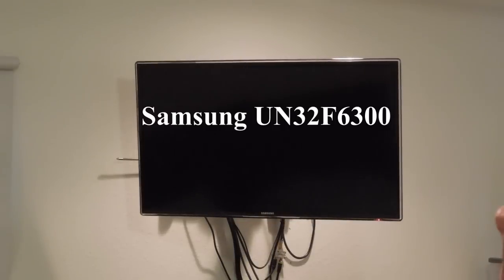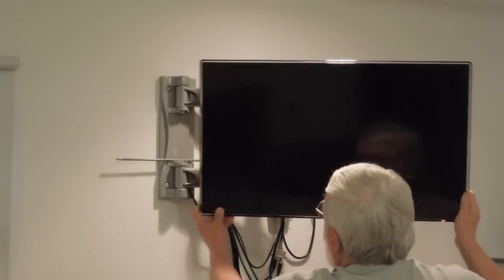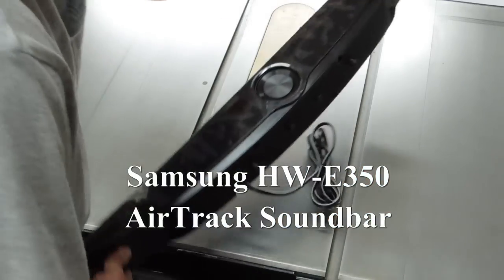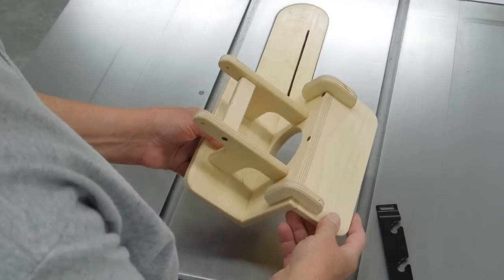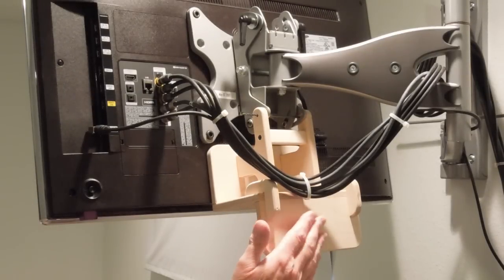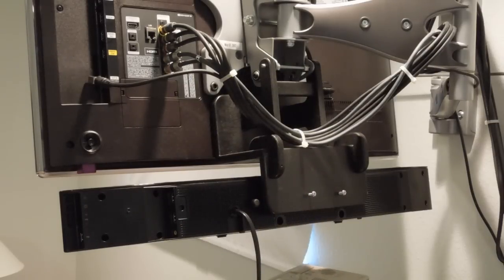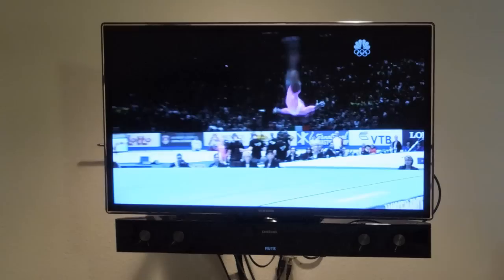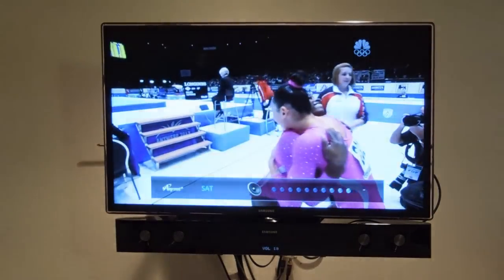Soundbar And TV Mounted On Articulated Wall Mount (Samsung)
The TV in our bedroom has small speakers pointed downwards and the sound quality is poor. It is mounted on an articulated wall mount, which swivels from side to side so we can also watch it when we are using our treadmill.

I wanted to hang a soundbar under the TV.
It needed to swivel from side to side with the TV.
I did not want to hang additional weight on, nor make modifications to the TV.

The soundbar works very well. It is demonstrated and reviewed at the end.

It is difficult to find a soundbar this narrow. Most soundbars are considerably wider and would not be suitable for this particular installation.

Samsung UN32F6300 LED Smart TV and HW-E350 AirTrack Soundbar shown.